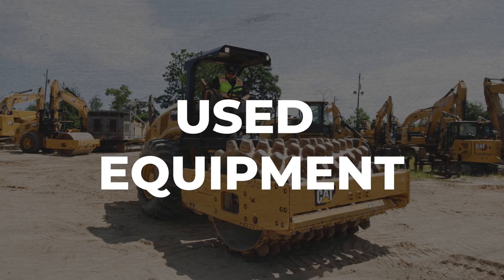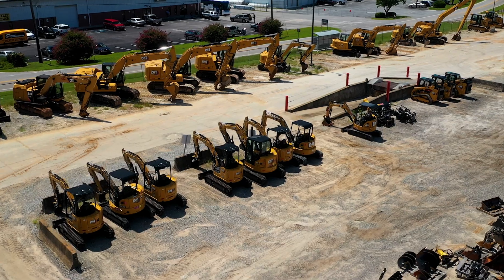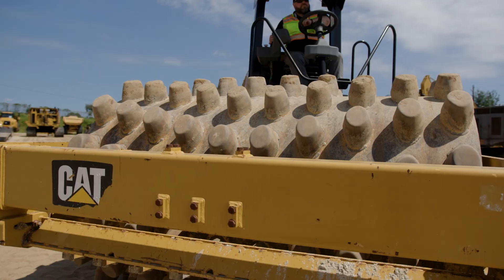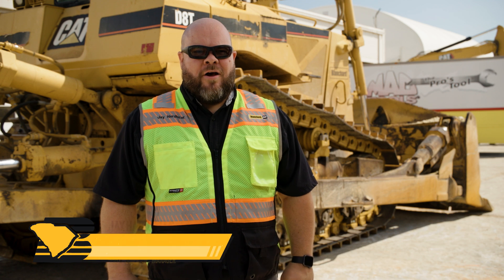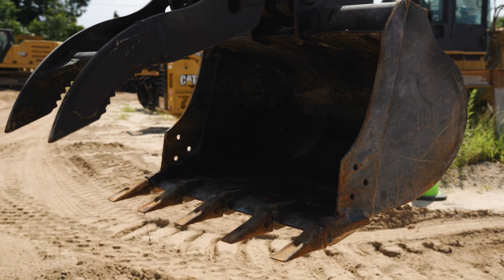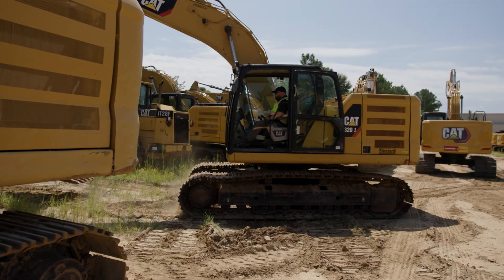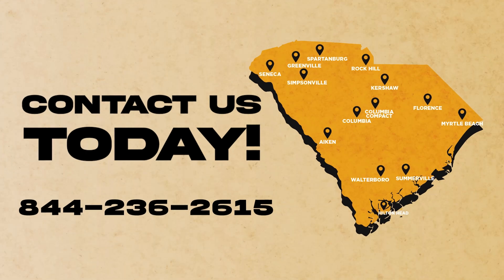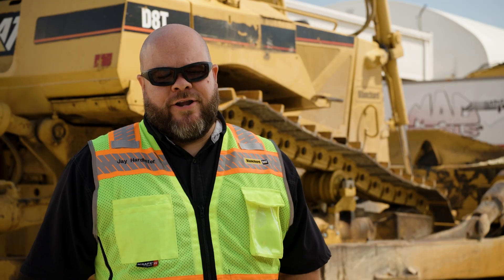BLANCHARD EQUIPMENT | Used Equipment Promo